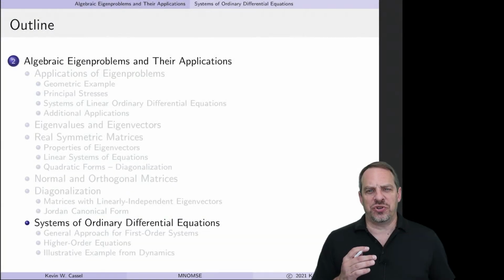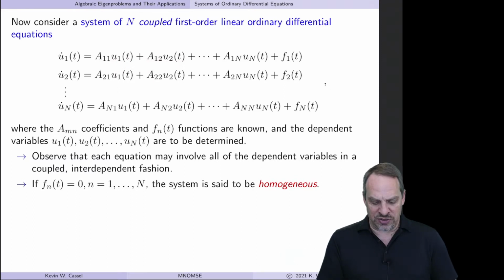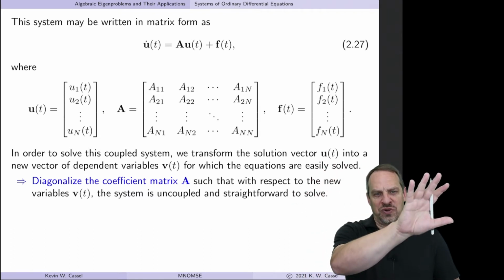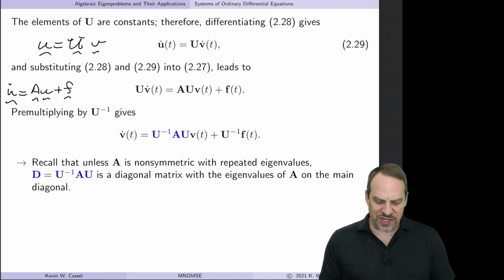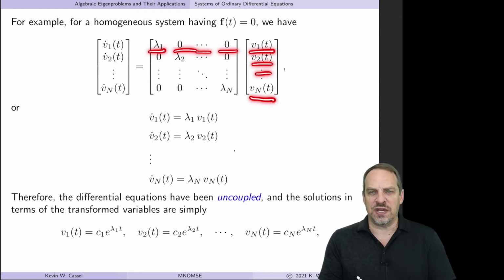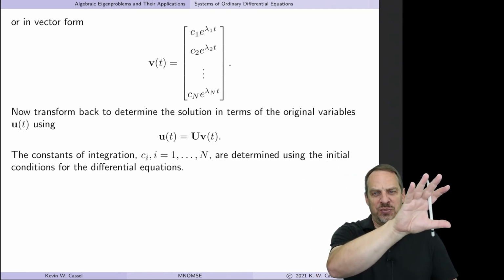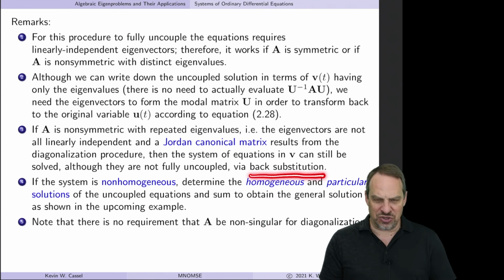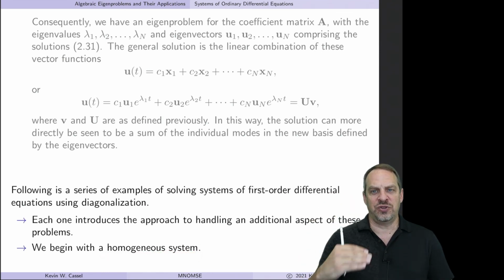Systems of Ordinary Differential Equations - General Approach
Section 2.6 - Systems of Ordinary Differential Equations - General Approach